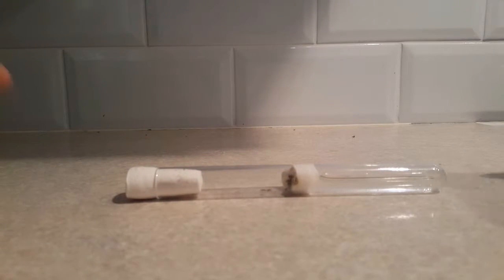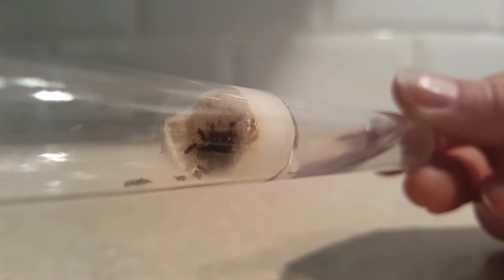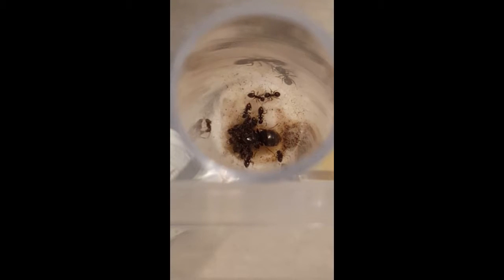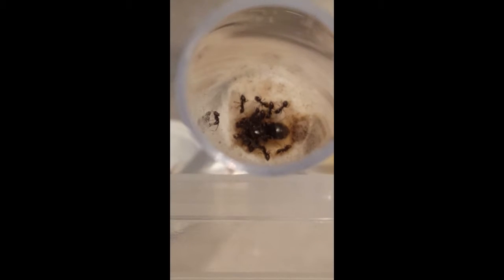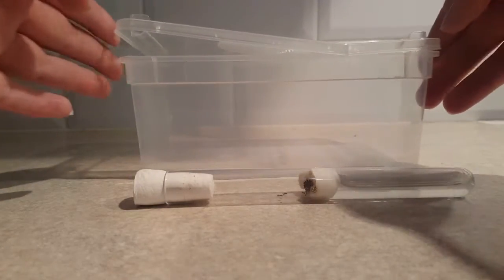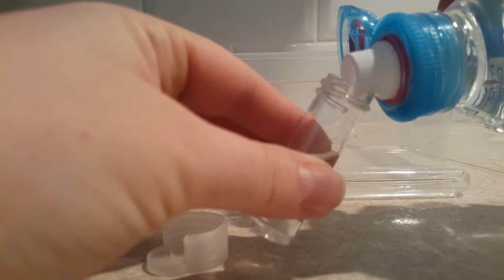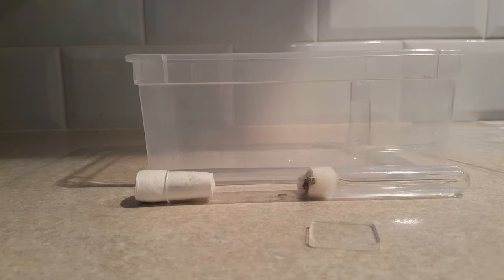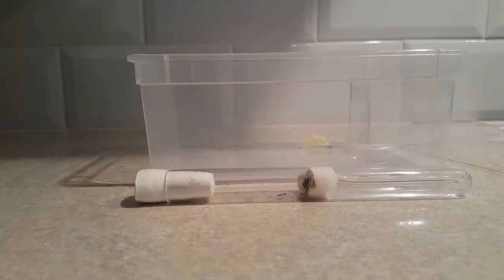Lasius niger colony day 1 - Delivery and outworld set up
10th March 2017

Having failed my first Lasius niger colony I have decided to try again! Hopefully I've learned from my mistakes...

So, I ordered my new colony from Antsuk.com. I selected the 11-25 worker option and received 1 queen and 20 workers, with a small brood pile.

This video shows setting up a simple outworld for them.